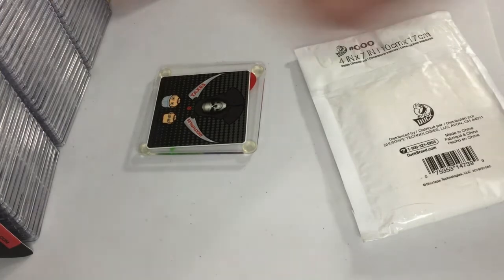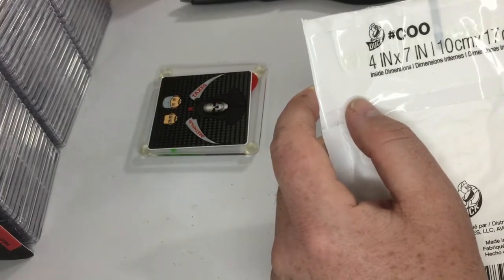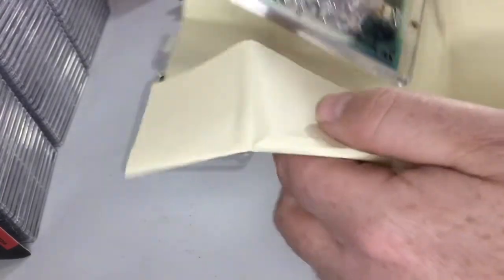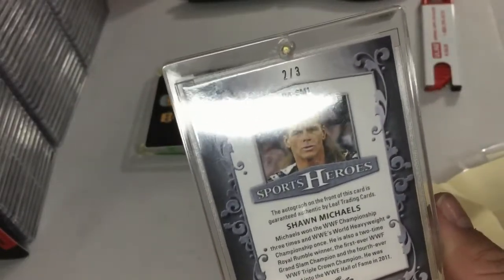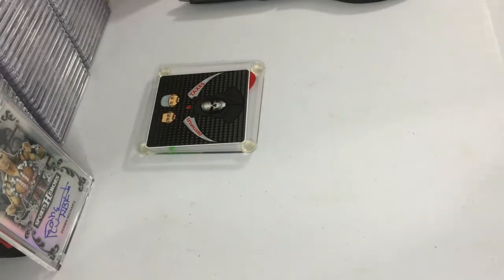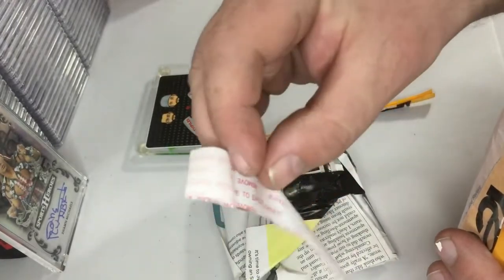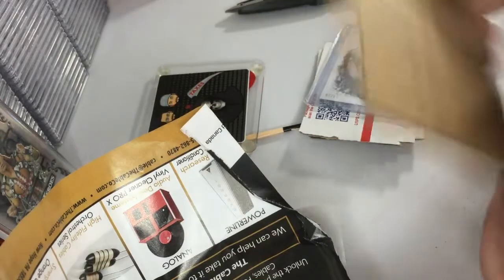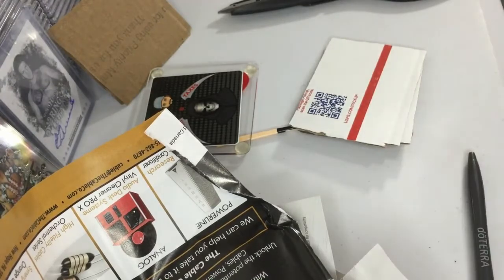Derek Opens His Mail Volume 1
Derek From the Deathpiles and Taxes Podcast opens his mail and shows you what he has been buying